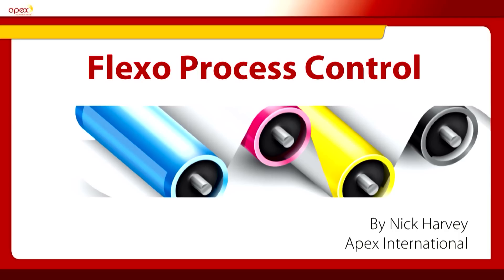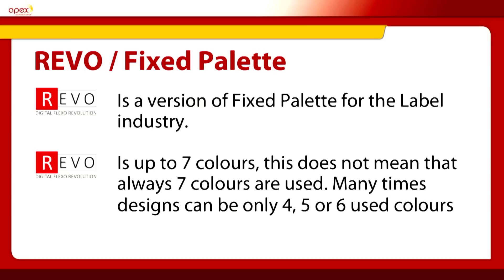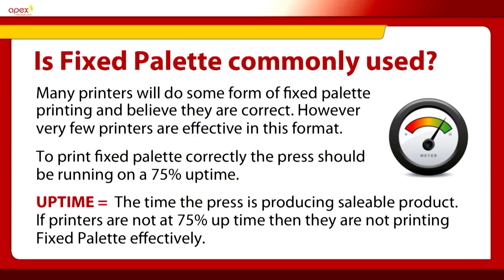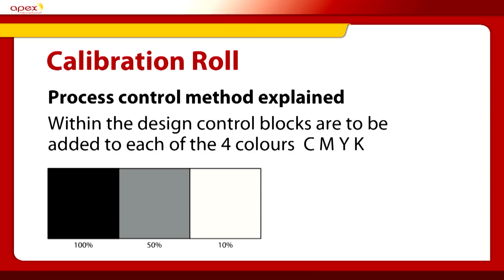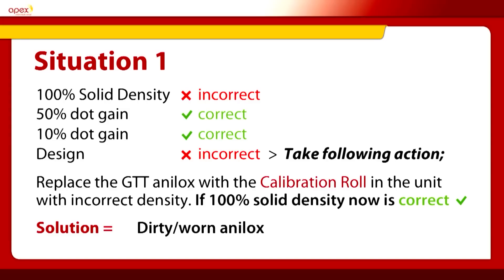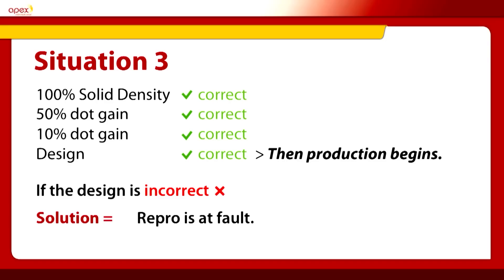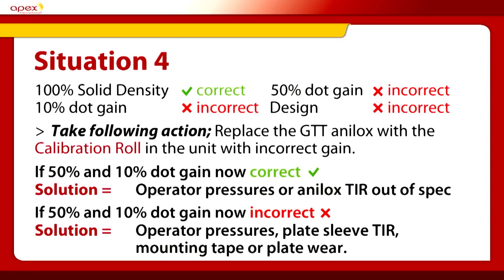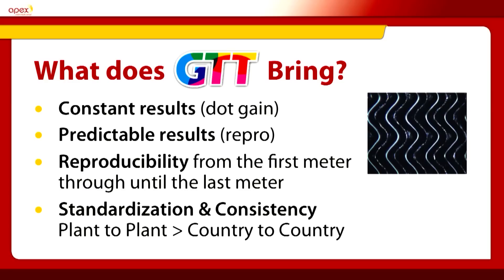Apex PresentationFlexoProcessControl HD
Nick Harvey (Apex International - Technical Director Applications) explains what it takes to obtain Flexo Process Control, necessary for Fixed Palette printing. The theory behind the calibration process is presented as well.